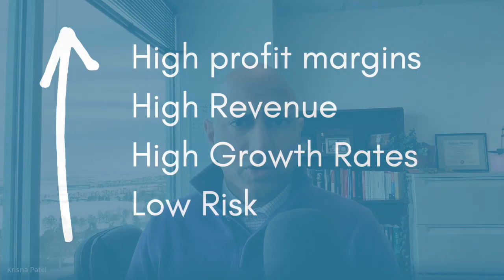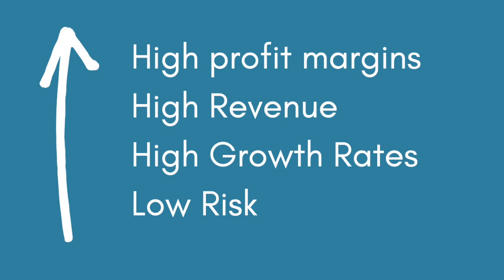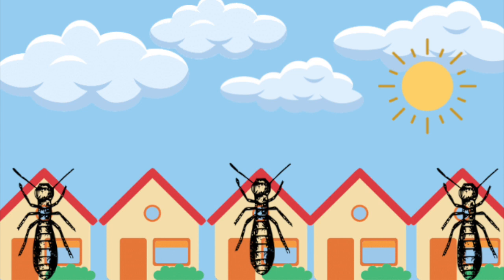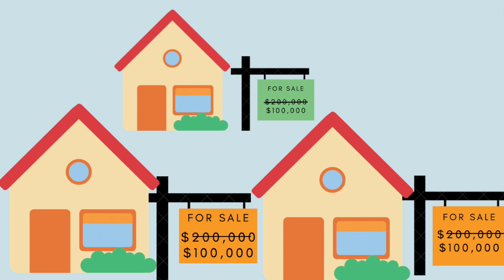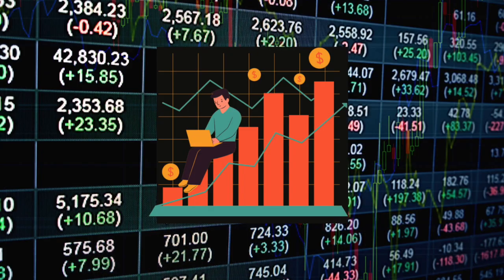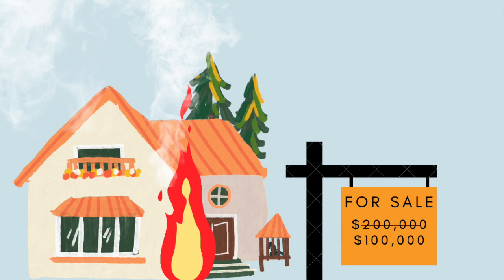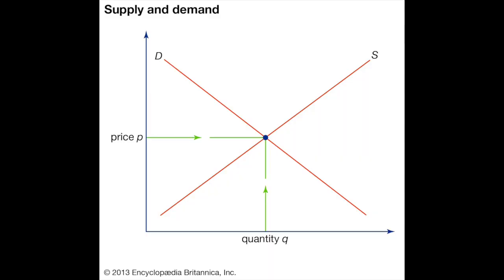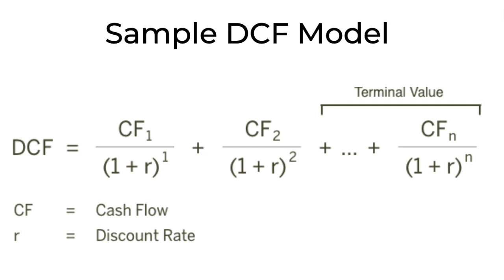What Stock Should I Buy? | Part One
Have you ever wanted to invest but don't know how to start? In this video, we hope to provide you with the preliminary concepts you should be aware of before you begin investing. This video covers systematic and unsystematic risk, the difference between price and value, and time frame.

Happy Investing!

Timecodes
0:00 - Intro
1:15 - Systematic & Unsystematic Risk
4:38 - Price vs. Value
8:00 - Time
10:38 - What Stock Should I Buy?